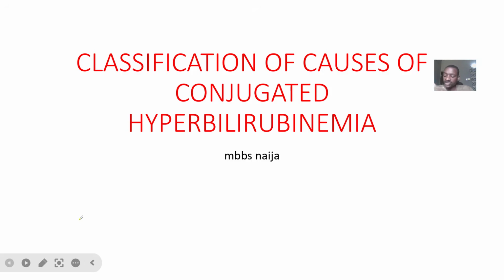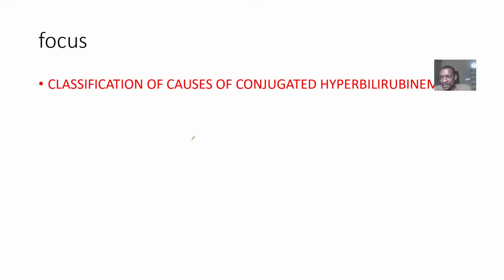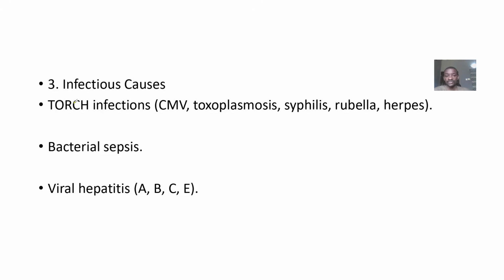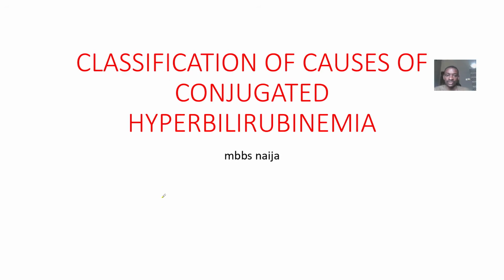Classification of causes of Conjugated Hyperbilirubinemia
Conjugated hyperbilirubinemia occurs when bilirubin has been conjugated by the liver but cannot be properly excreted or bile cannot flow normally.

1. Hepatocellular Causes
Damage to liver cells.

Neonatal hepatitis
Viral hepatitis
Sepsis
Drug-induced liver injury
Metabolic diseases
Genetic liver diseases
2. Intrahepatic Cholestasis
Reduced bile flow within the liver.

Progressive familial intrahepatic cholestasis
Alagille syndrome
Total parenteral nutrition-associated cholestasis
Cystic fibrosis
3. Extrahepatic Biliary Obstruction
Blockage of bile flow outside the liver.

Biliary atresia
Choledochal cyst
Gallstones
Bile-duct obstruction
4. Genetic Disorders of Bilirubin Excretion
Dubin–Johnson syndrome
Rotor syndrome